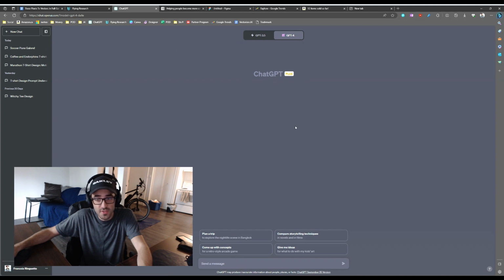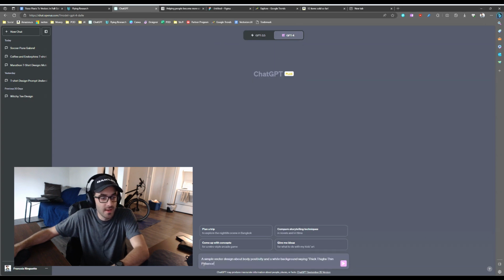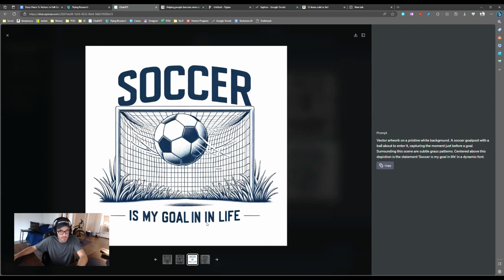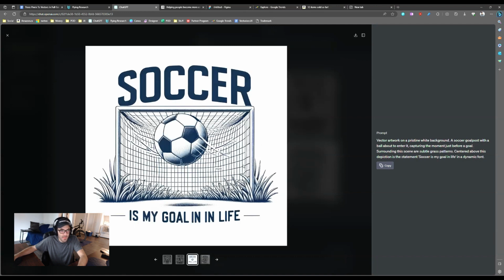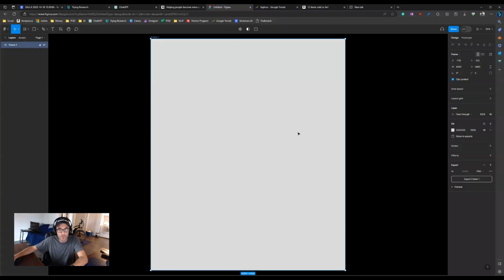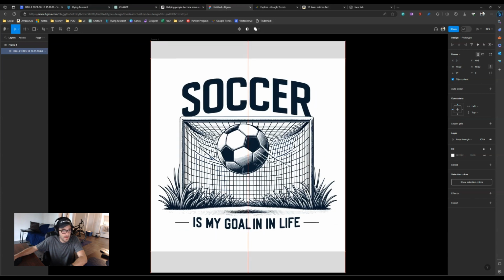Master AI Niche Research & Design for Print-on-Demand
▬ ABOUT ME ▬
What's up, I'm Frank!
I help people reach financial independence, build online businesses, learn how to use tech, and quit their regular jobs. With expertise in print-on-demand, graphic design, free/libre & open source, eCommerce, gaming, tech, and AI, I teach how to create diverse streams of passive income.